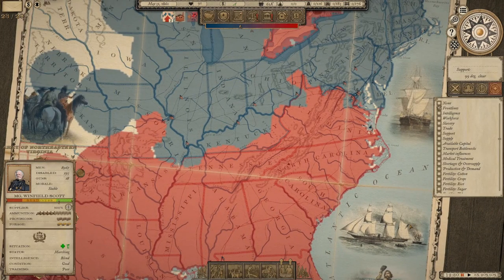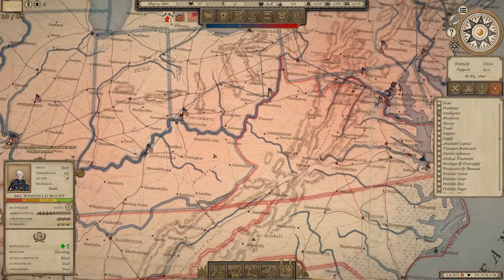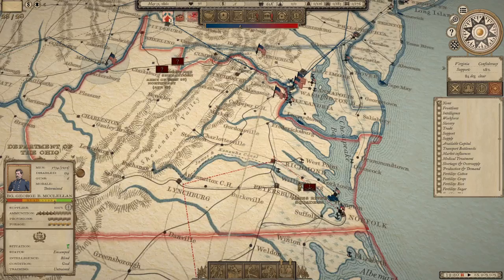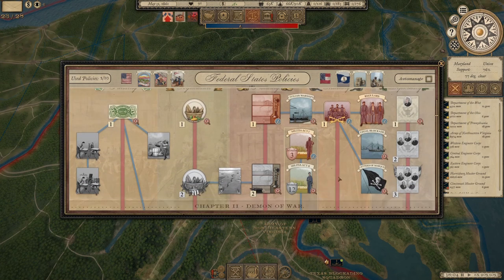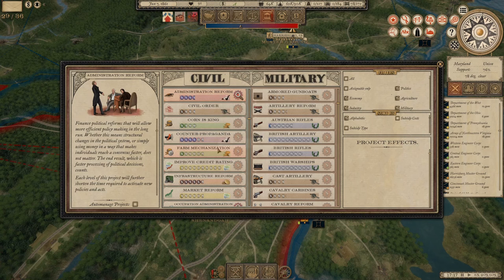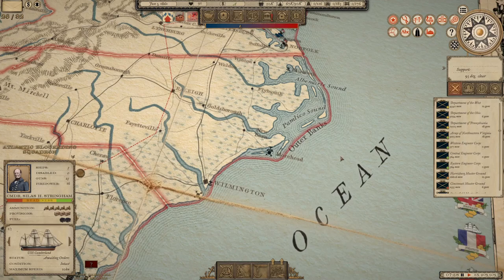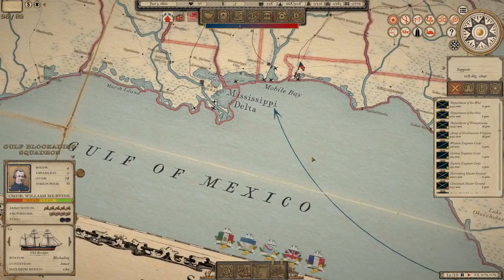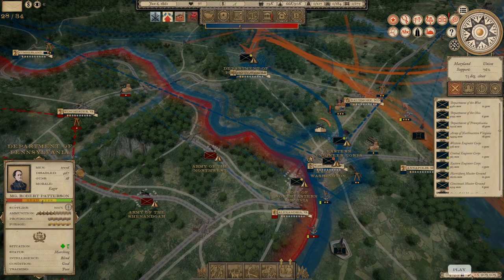Bad Intel - Grand Tactician: The Civil War - Union Campaign #4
Chapters:
0:00 Video Start
15:10 Policies and Weapons Orders
22:25 Redirecting Armies and Fleets
40:00 Maneuvering to Engage
46:50 Battle of Leesburg
58:50 First Action
1:13:10 Battle Results

In this episode, the fledgling Union army is nearly outmaneuvered by faulty intelligence. The AI takes command of the attack at Leesburg.